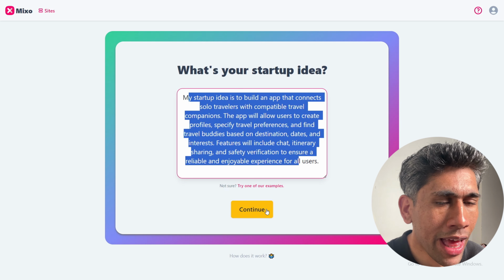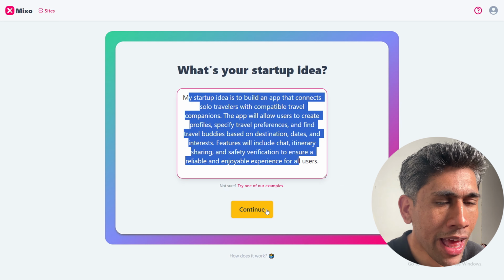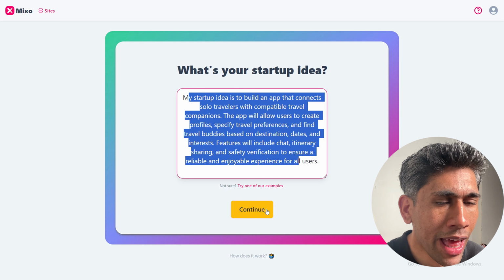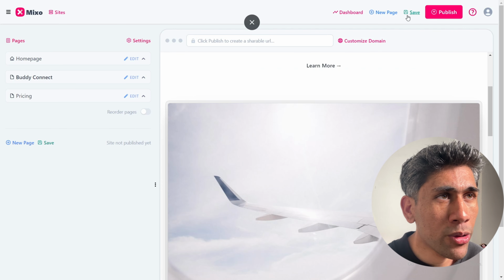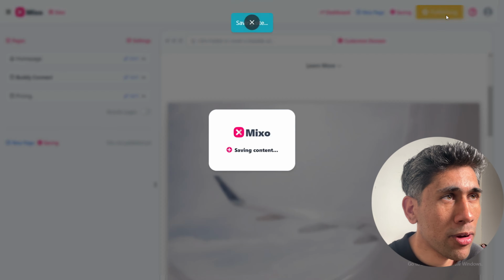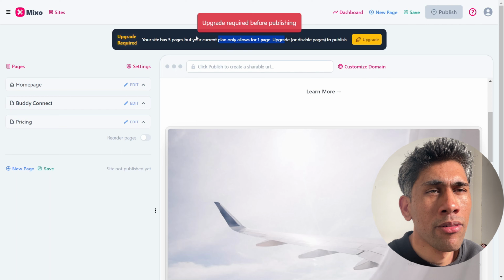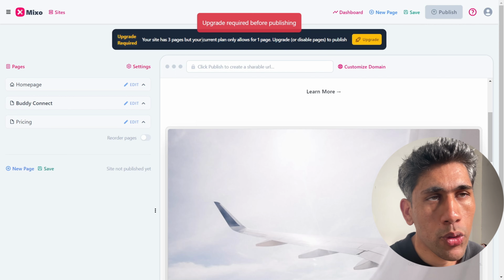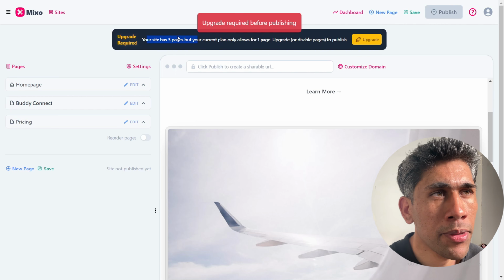How to Create A Website in Minutes (no coding)| 2024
Discover how to build a stunning landing page in less than a minute using Mixo, the AI-powered website builder that requires no coding skills! In this video, I'll walk you through the simple steps of creating a professional website with Mixo. Just provide a brief description, and watch as Mixo's AI generates all the website content for you. Whether you're a beginner or an experienced user, Mixo makes website creation effortless and fast.